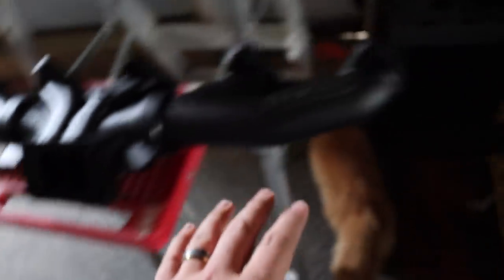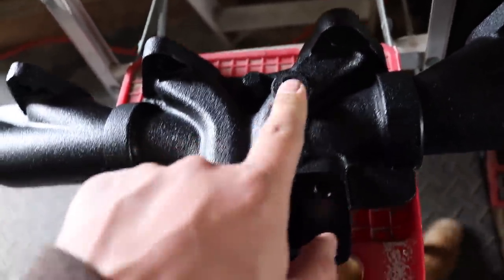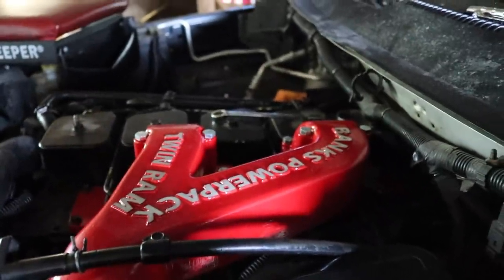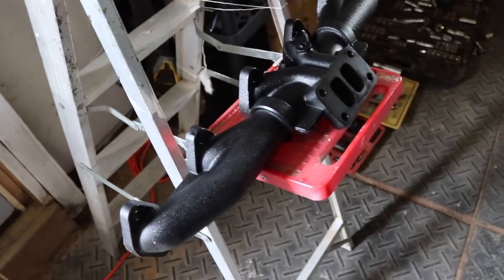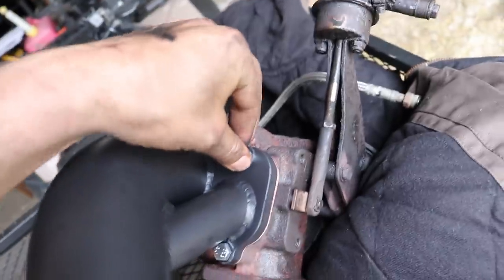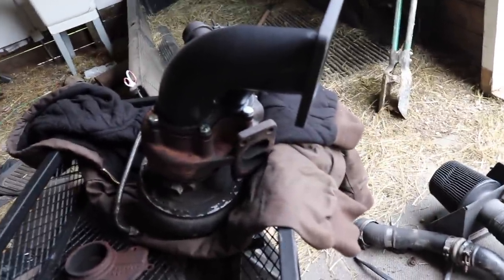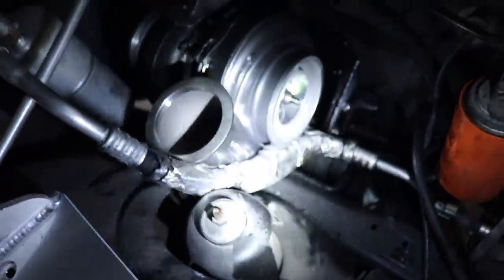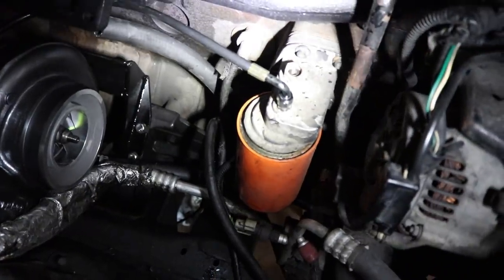PUSHER COMPOUND TURBO KIT FOR THE 12V CUMMINS IS GOING IN!!! Pt. 1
Send stuff here:
U.S.A.